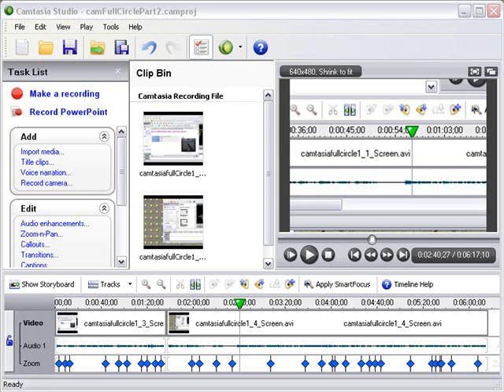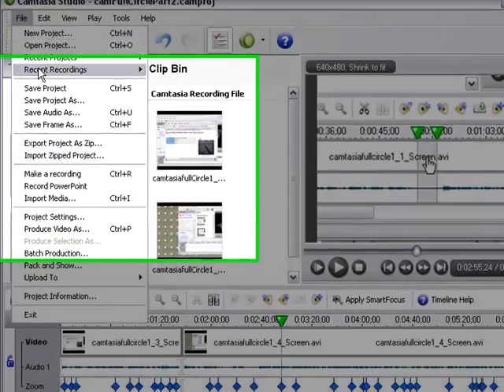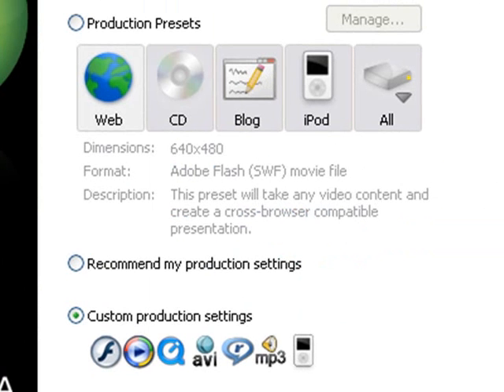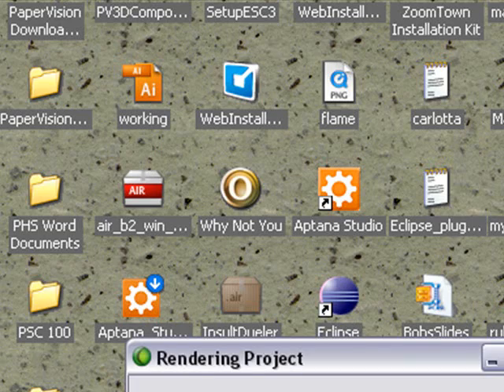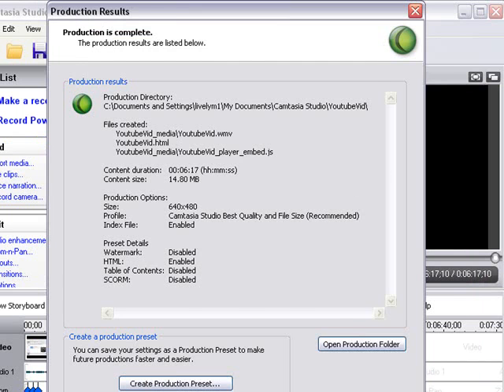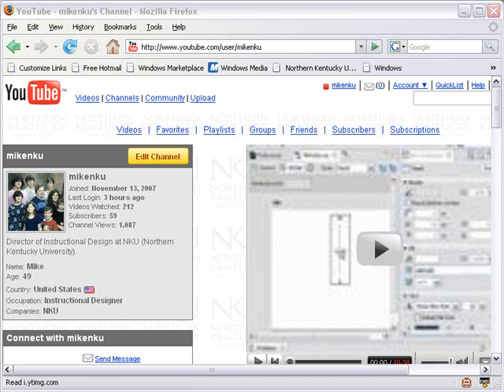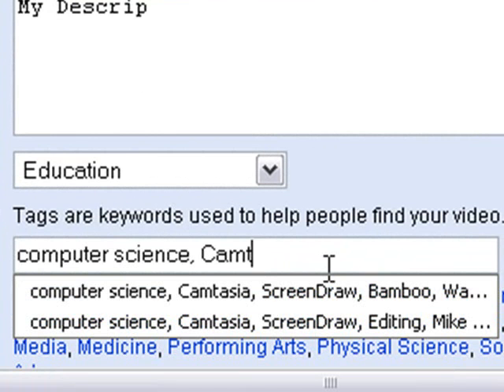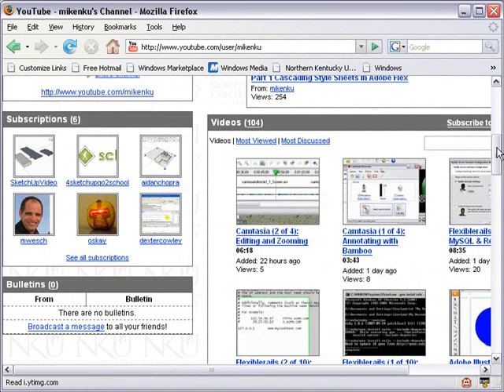Camtasia (3 of 4): Up to YouTube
This tutorial shows you how to process your Camtasia Video and get it up on YouTube. It also shows you the best settings for a YouTube video as well.